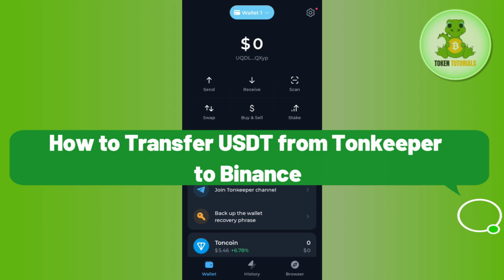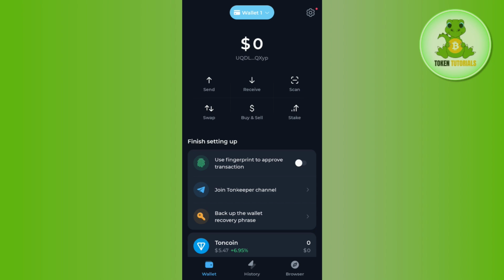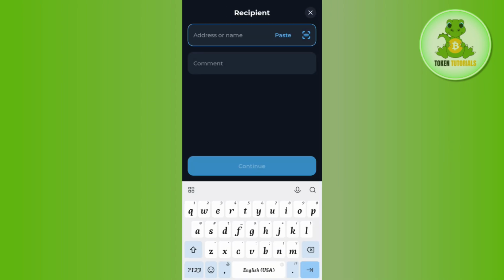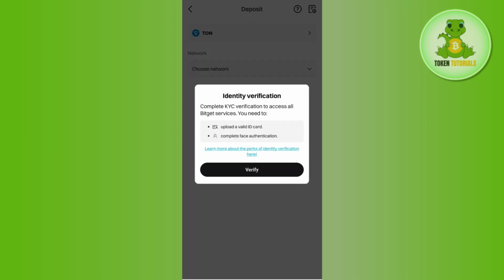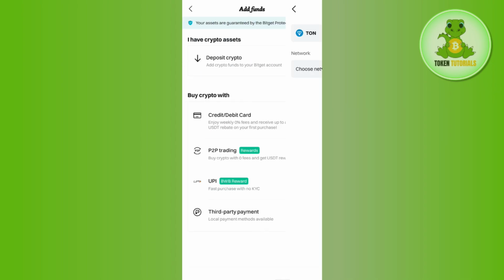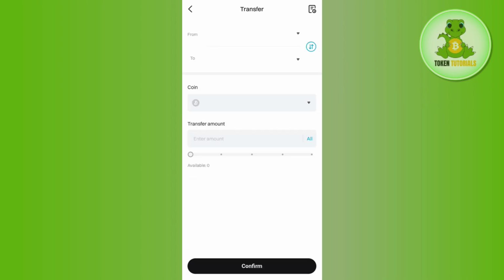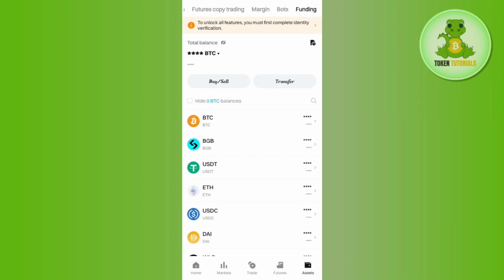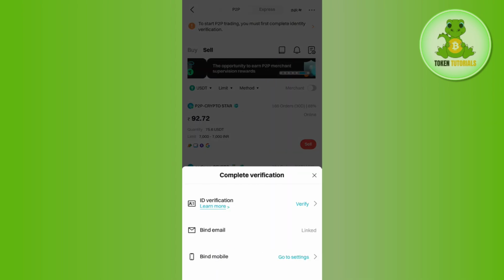How to Withdraw Money from Tonkeeper | How to Withdraw USDT or $TON from Tonkeeper Wallet To Bank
Welcome to Token Tutorials! In this video, I will show you How to Withdraw Money from Tonkeeper.